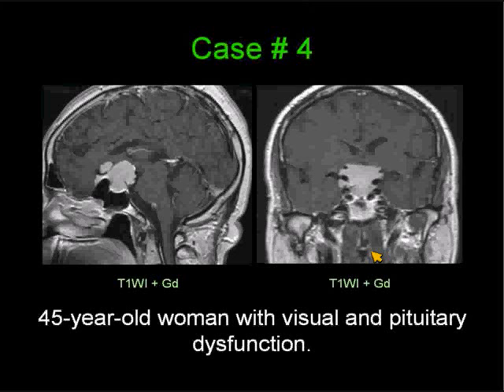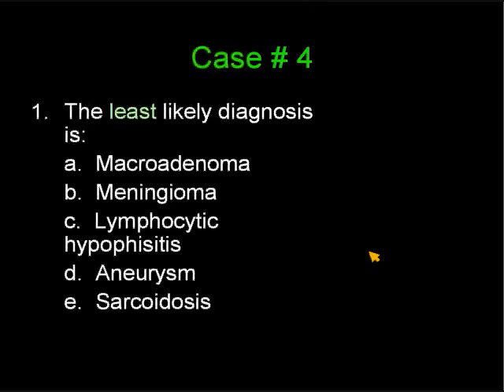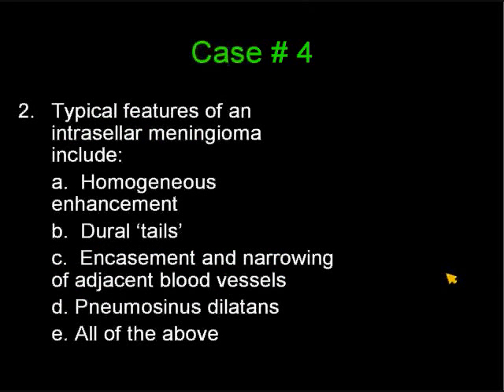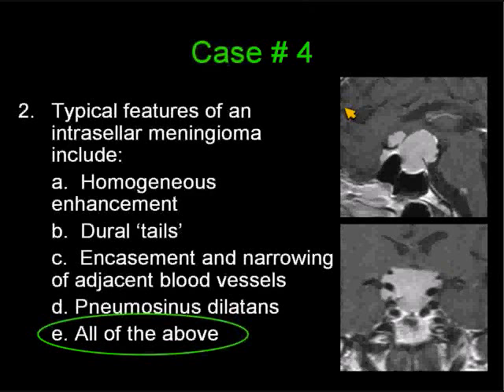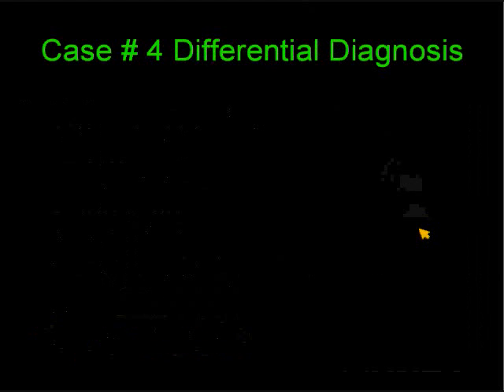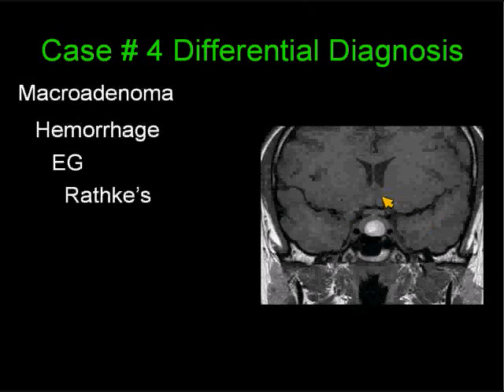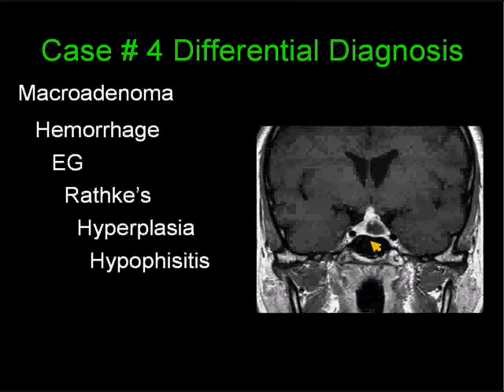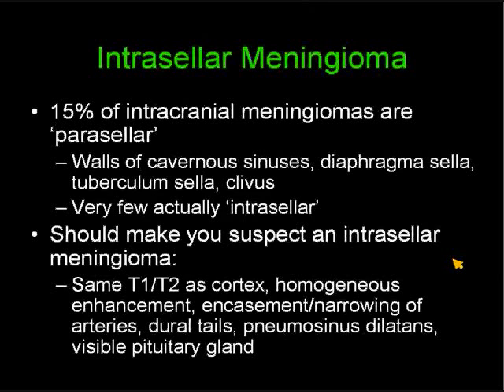RadPod Brain Case 4.wmv